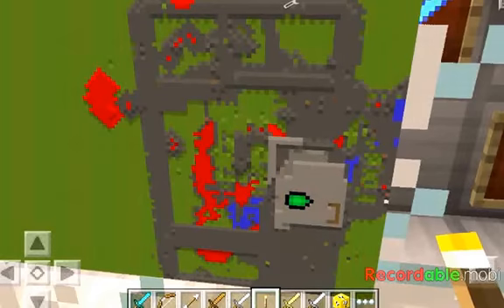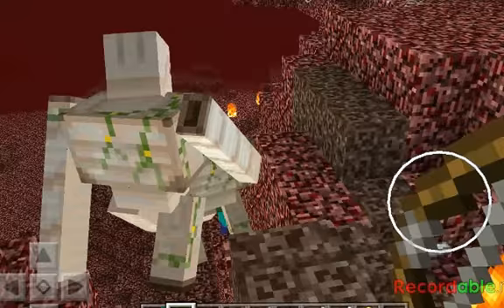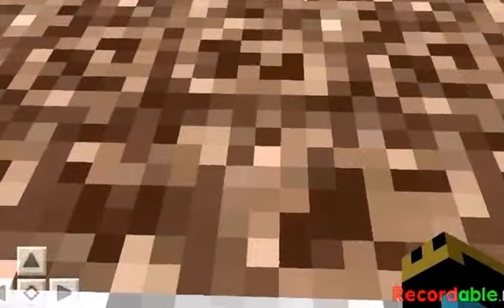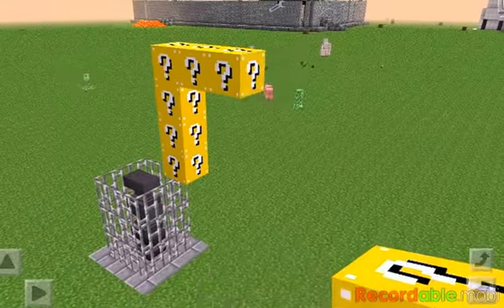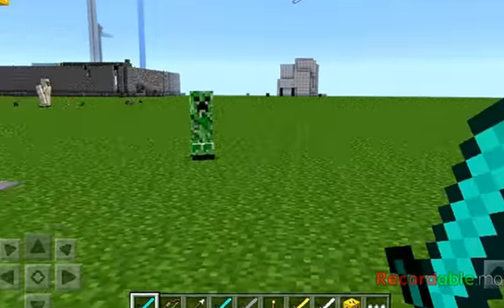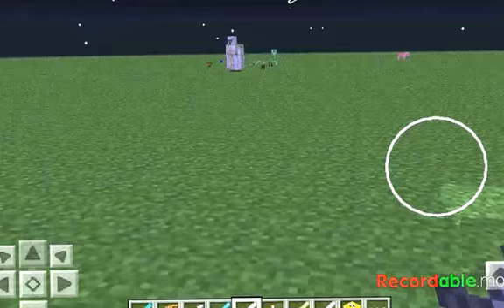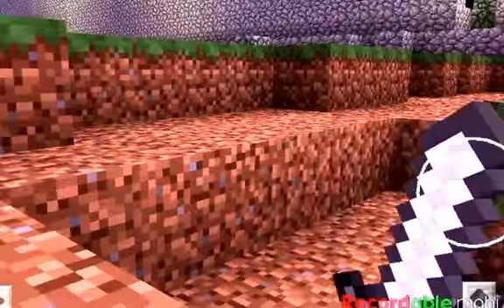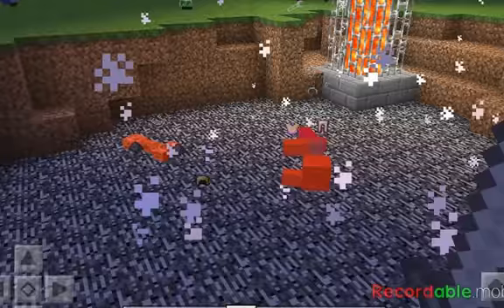Lucky Blocks Mod Minecraft Pocket Edition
In This Video, before the first Lucky Block is placed, I take a wrong step into the nether!